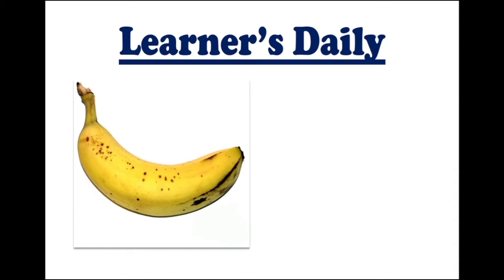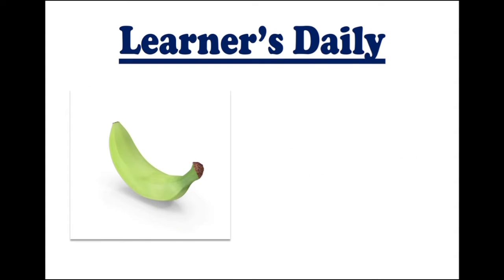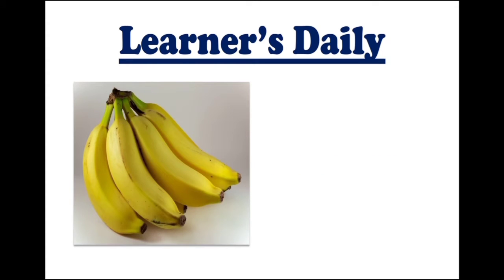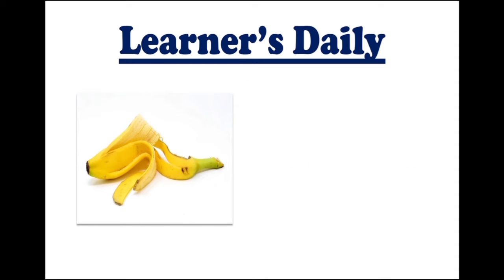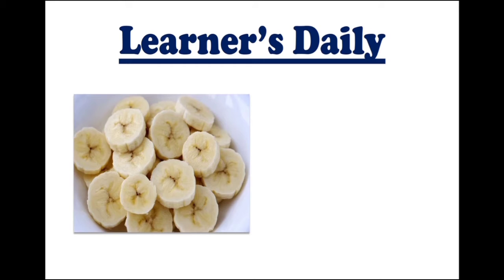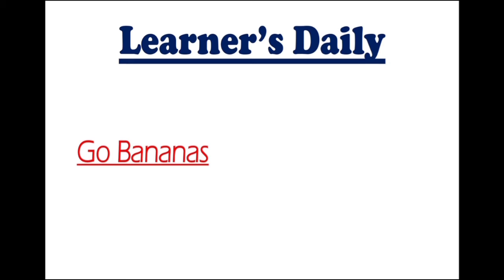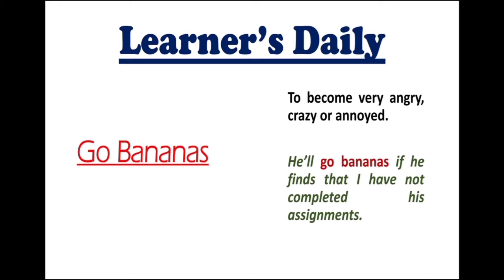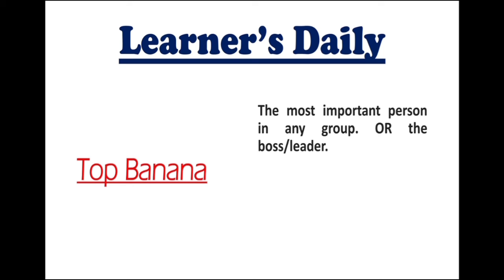Banana Vocabulary | Idioms | Learner's Daily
In this video, You'll learn the basic vocabulary related to the fruit Banana. Also, idioms associated with Banana.